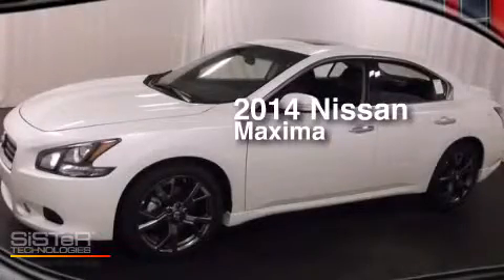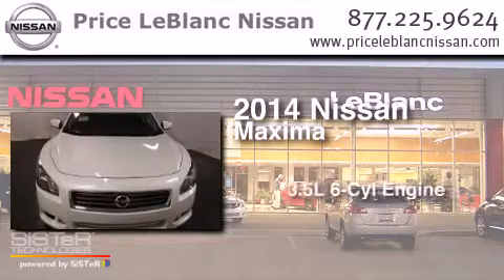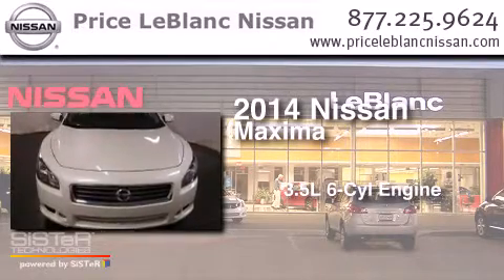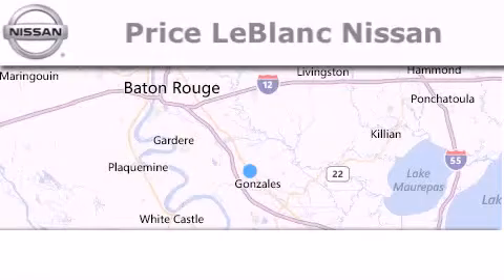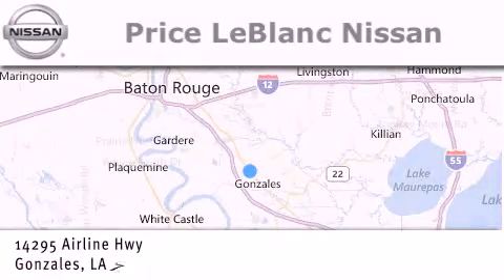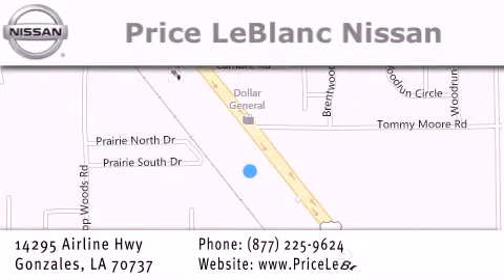2014 Nissan Maxima Denham Springs LA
Have questions ? We've been honored to serve the Gonzales LA area , we promise that your experience at our dealership will exceed your expectations ! Year : 2014 Make : Nissan Model : Maxima Engine : 3.5L DOHC 24-Valve V6 Trans . : Automatic Exterior : Pearl White Miles : 10 Interior : Charcoal Stock : W4445245 Price LeBlanc Nissan Airline Hwy Gonzales , LA 70737